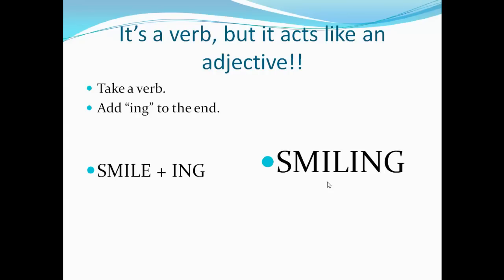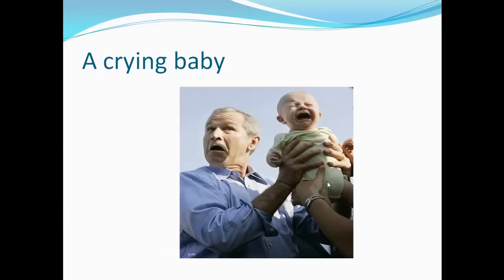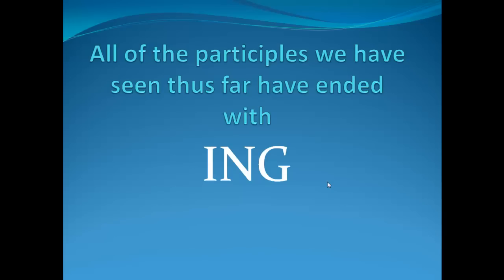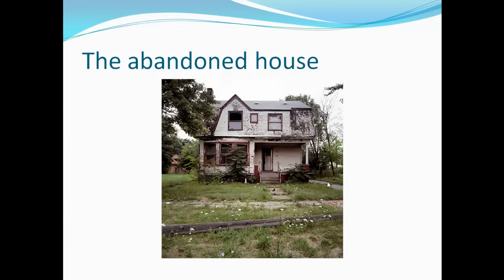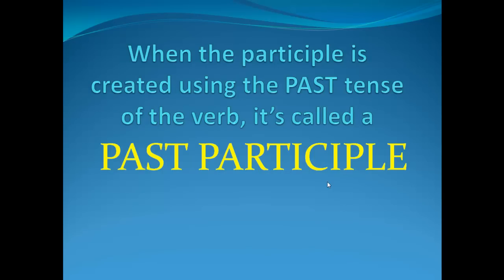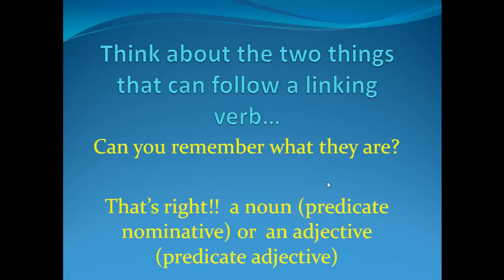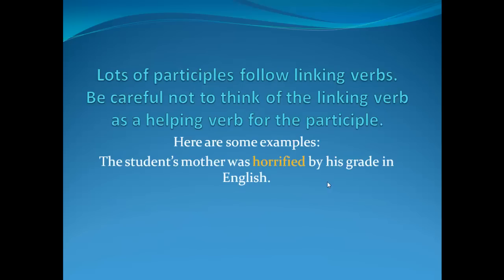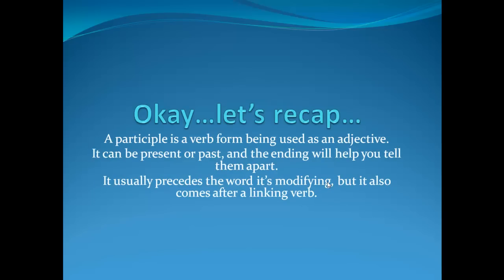Our Friend the Participle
Introduction to Participles using a Flipped Classroom approach. Specia Thanks to Liz Boykin